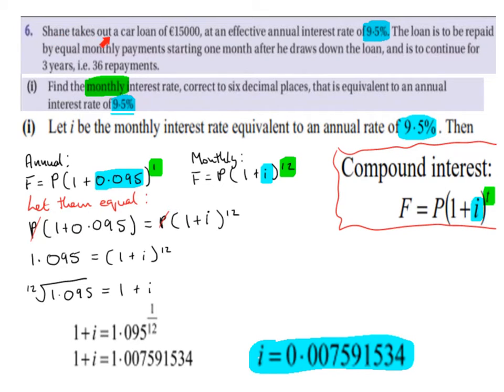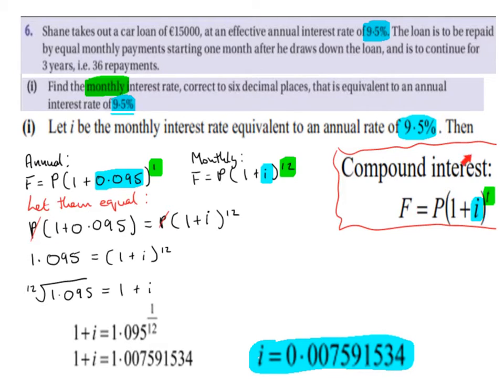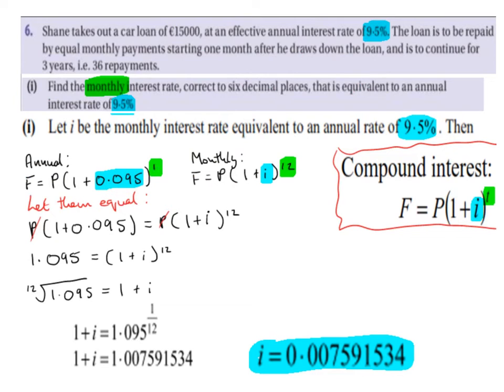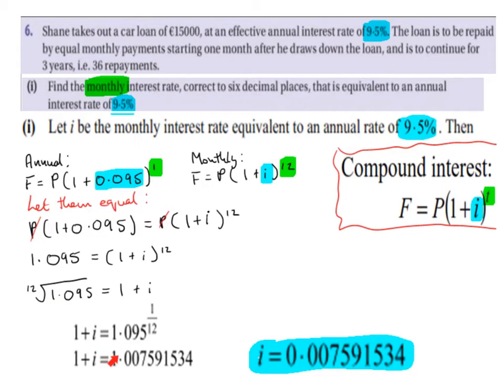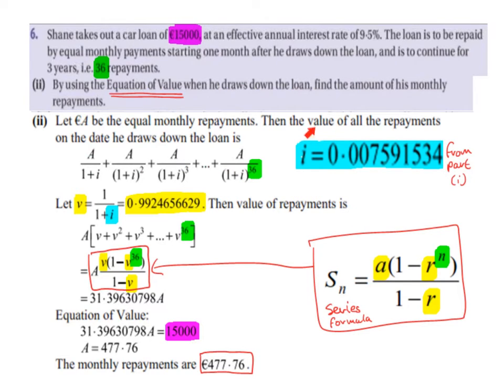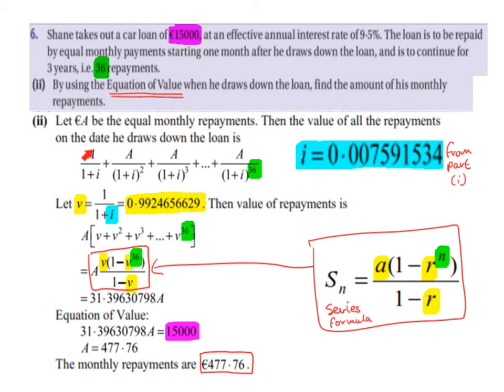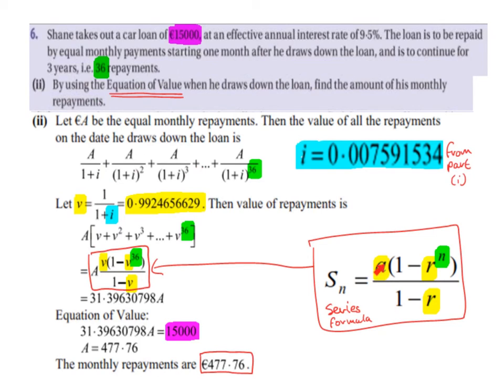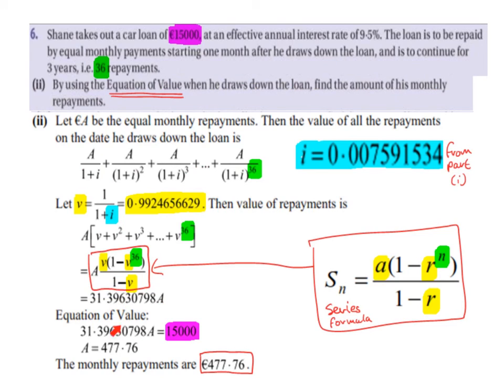LC HL financial maths Q6